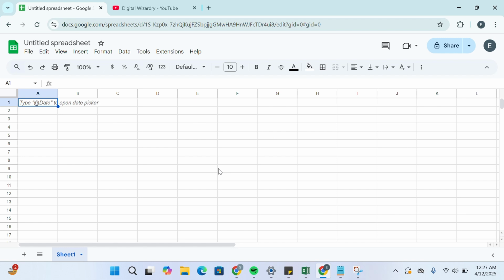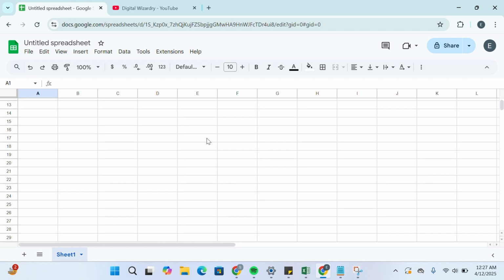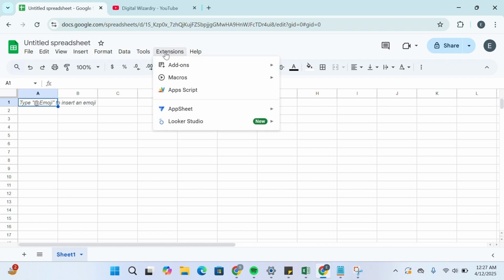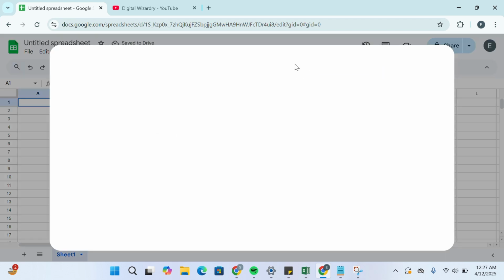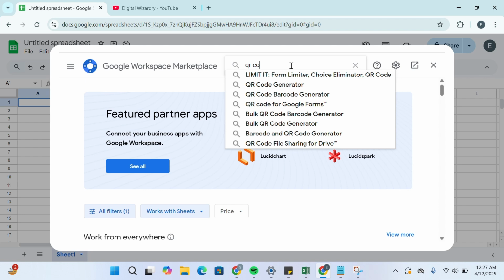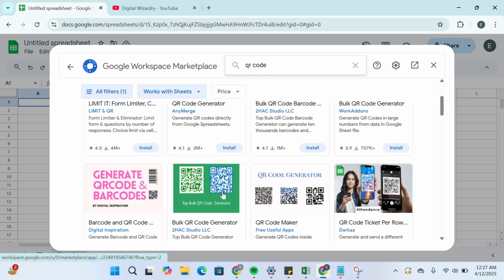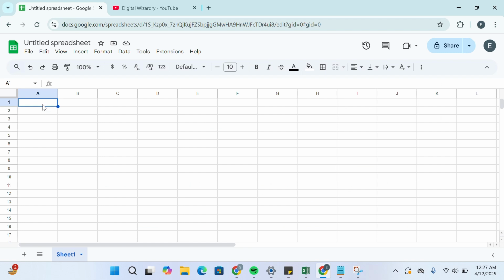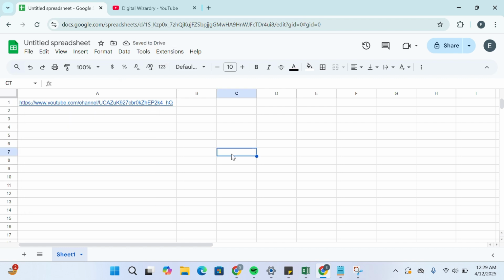How To Create QR Code in Google Sheets (Step By Step 2025)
In this video I'll show you how to Create a QR Code in Google Sheets. The method is very simple and clearly described in the video. Follow all of the steps & Make a QR Code in Google Sheets